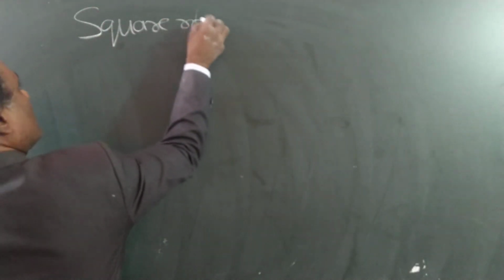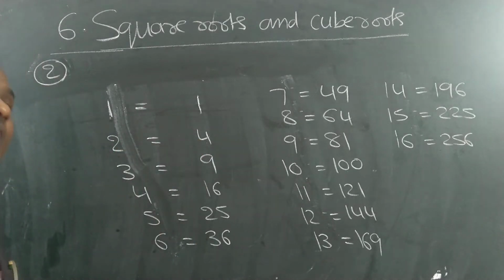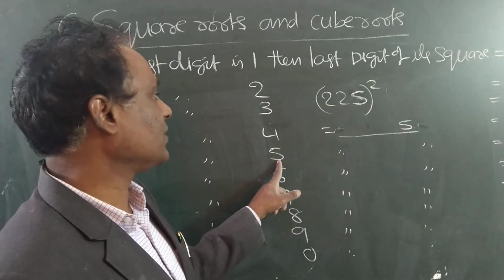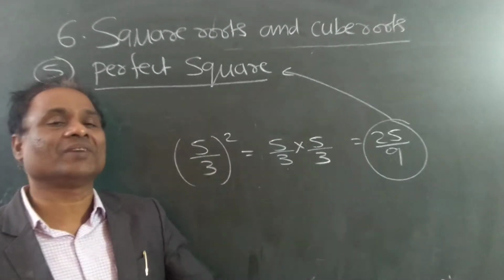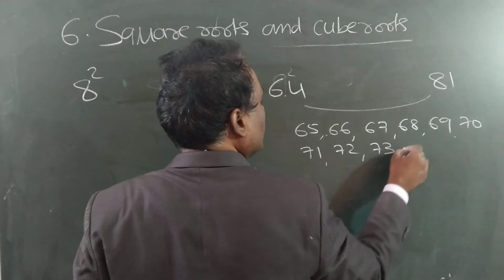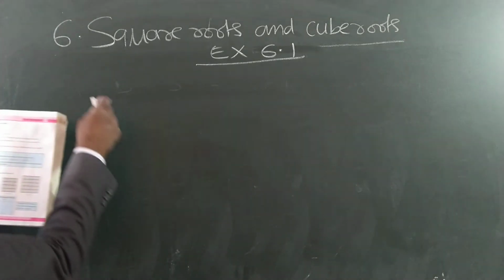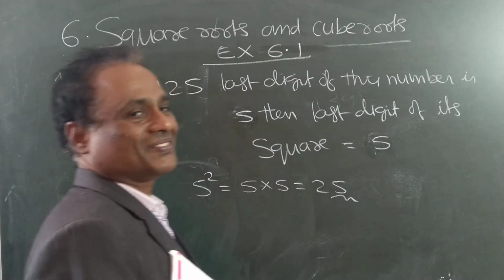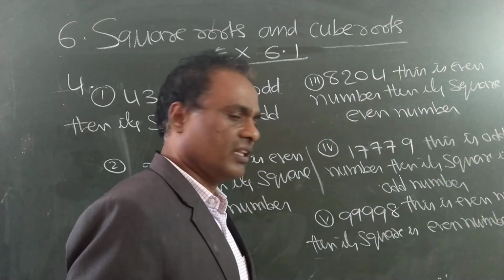8Square roots -1